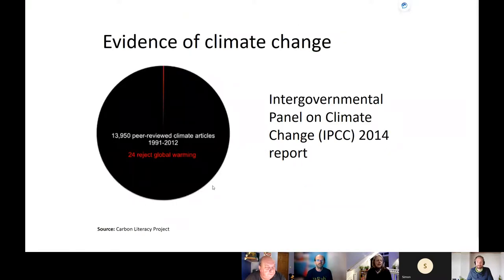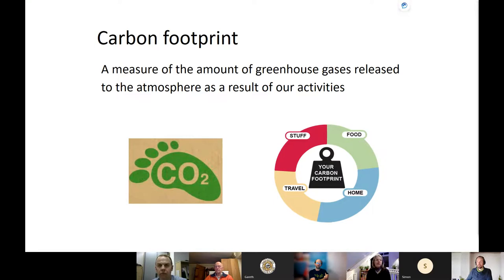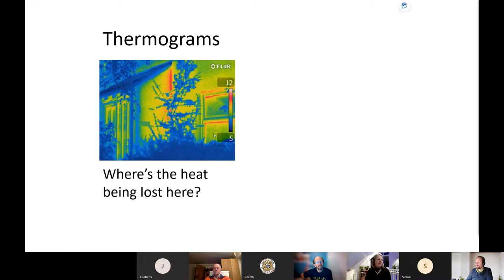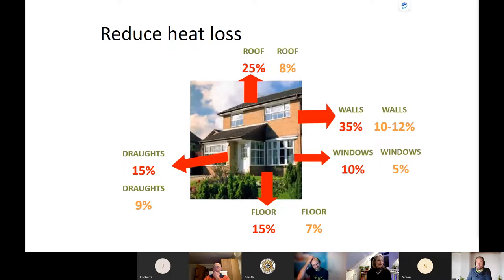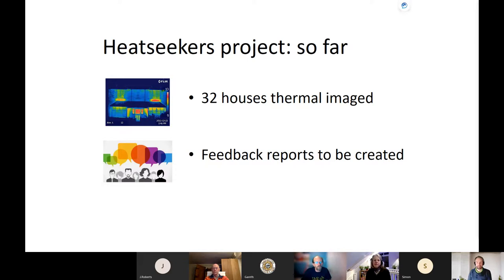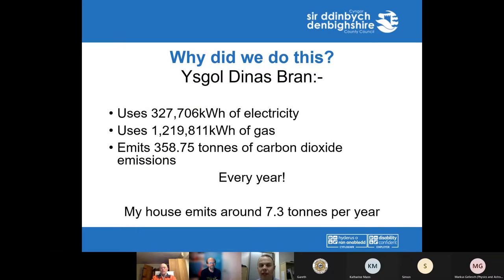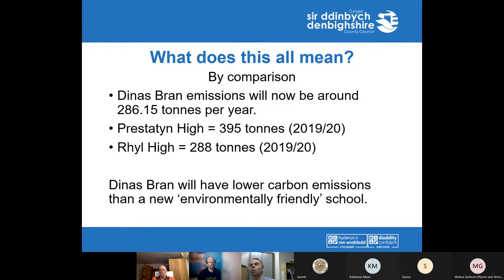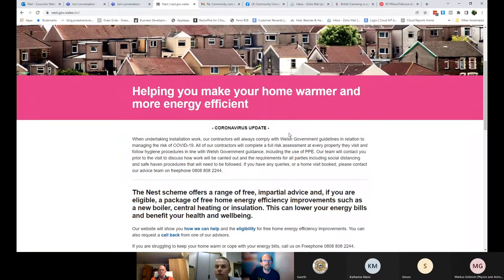Cittaslow Webinar Energy and Housing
Recording of webinar held on the 9 February 2022.